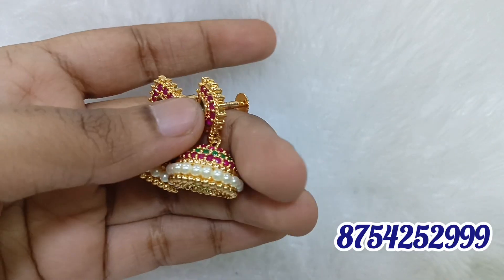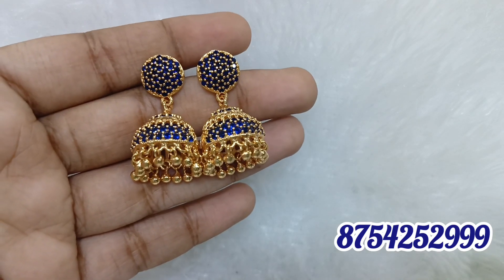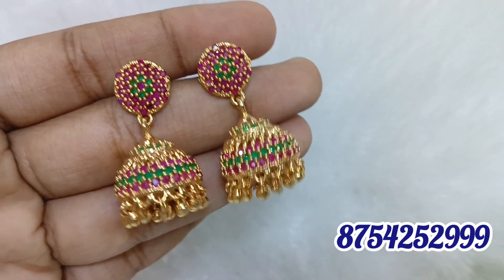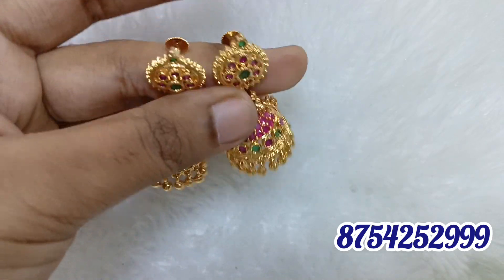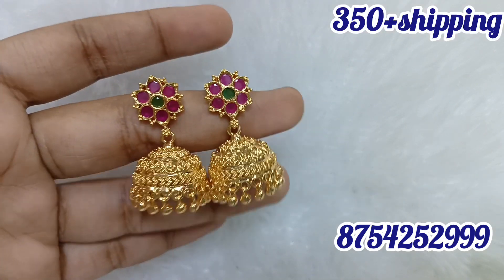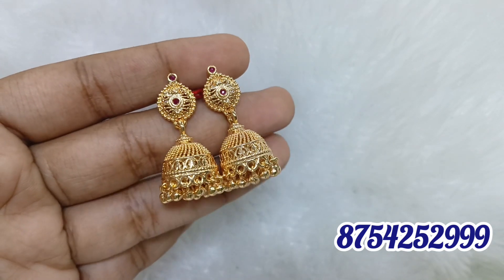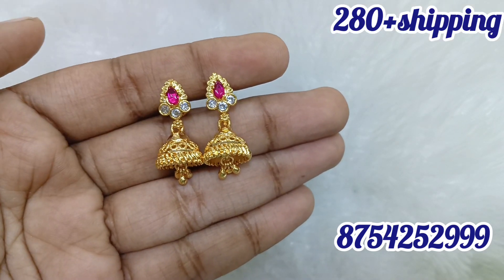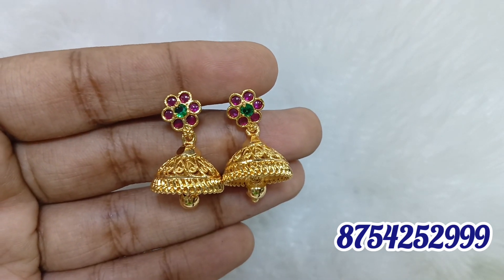Stone jhumka collection|8754252999